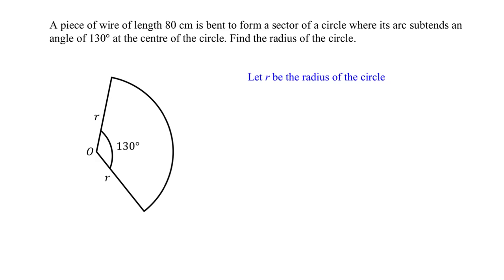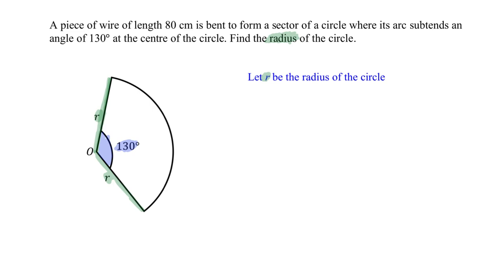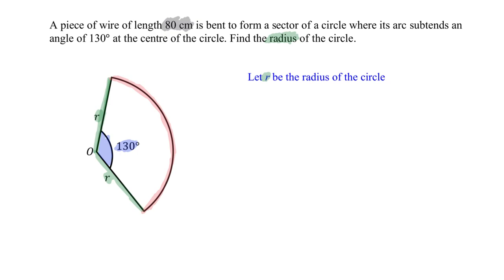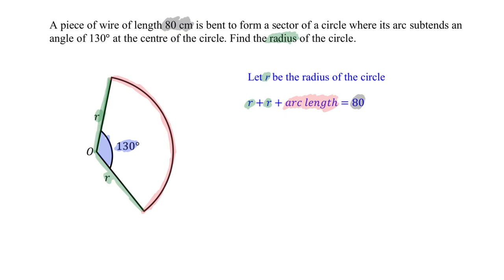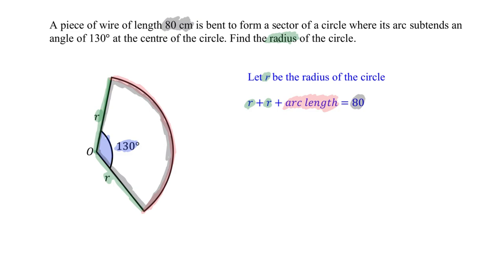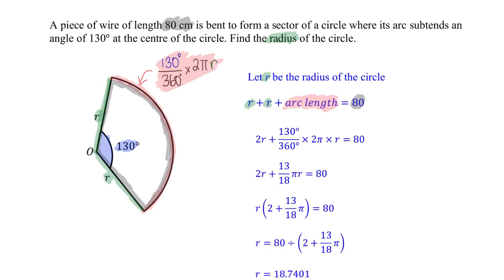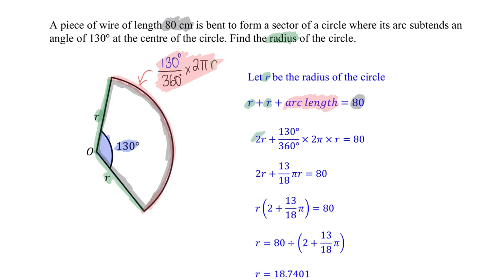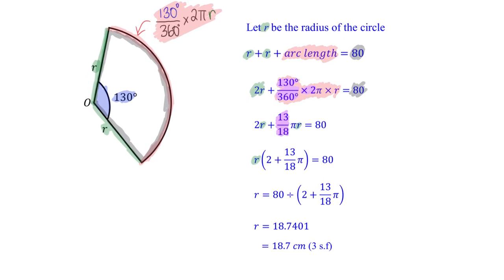Find the Radius of A Circle Given the Perimeter of a Sector and its Subtended Angle